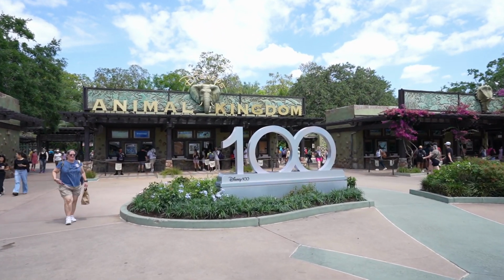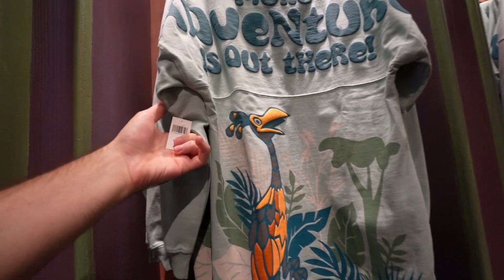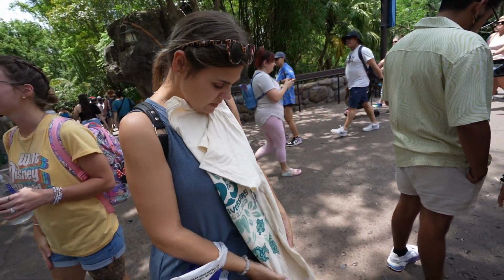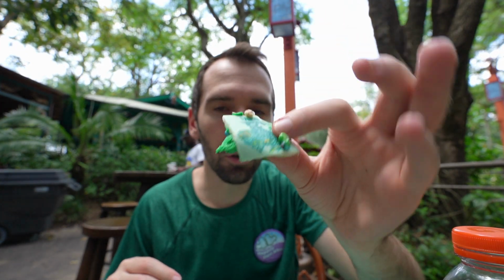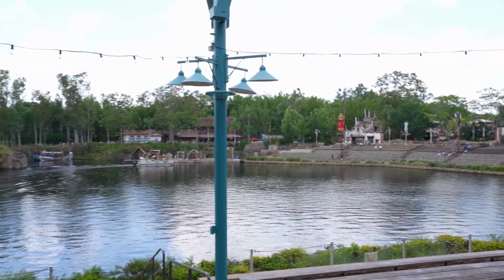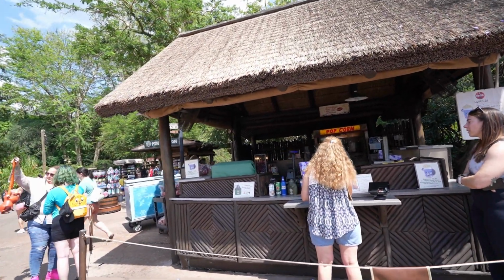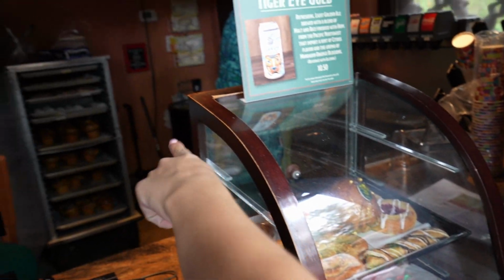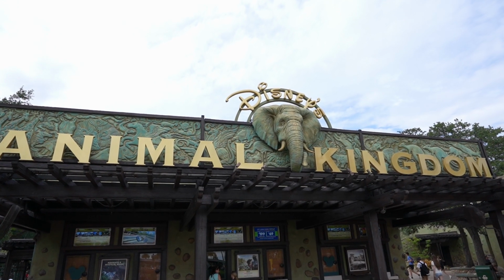Celebrating Disney's Animal Kingdom 25th Anniversary! NEW Merch, Treats & Characters! Earth Day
In today's video, we celebrate Disney World's Animal Kingdom's 25th Anniversary and Earth week! We try some delicious treats and checked out some brand new merch! We took a look at the wait times, and the crowds were definitely busy today. The Pumba Popcorn bucket was a hot commodity, and we searched all over for it. There was some great Live Music in the park and some VERY unique Disney Character Meet and Greets today exclusive for the anniversary. We hope you had a fun day hanging out with us at Animal Kingdom!

📹Our Gear (affiliate link)